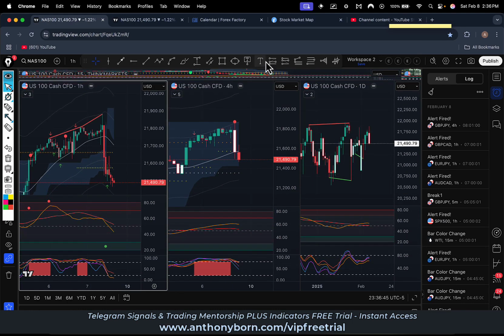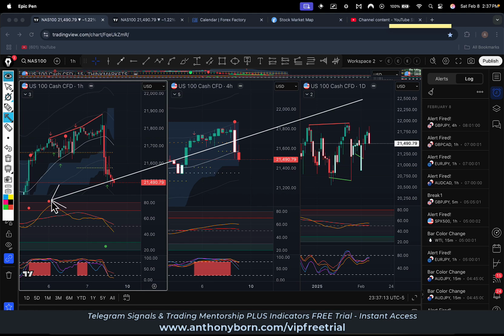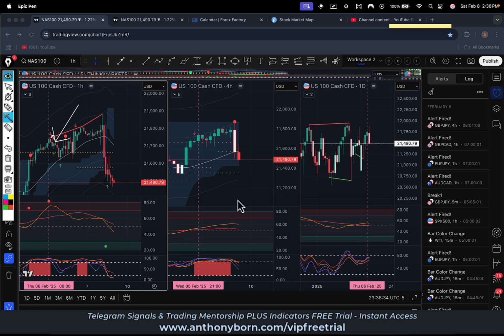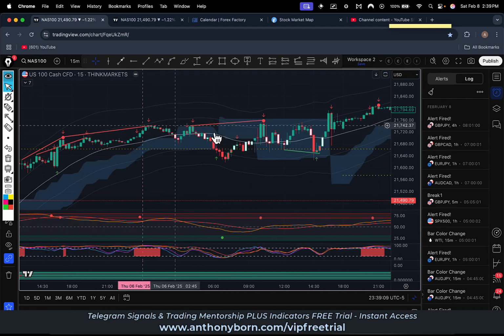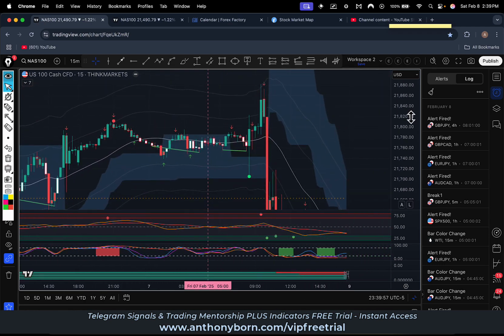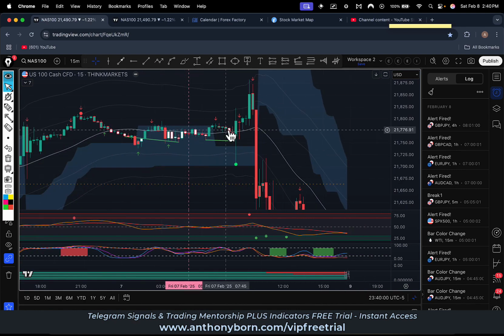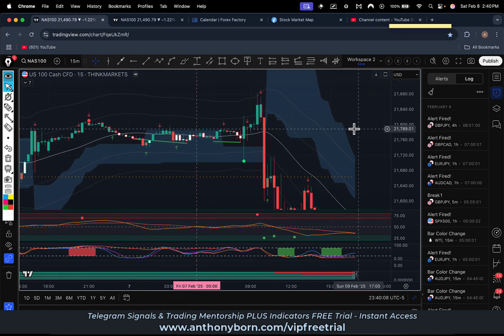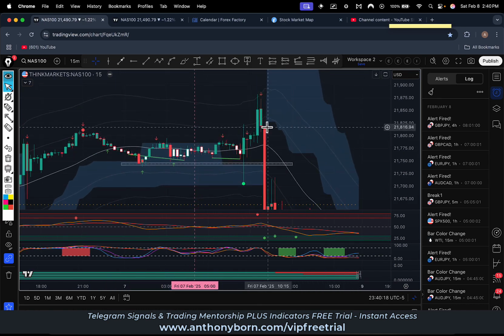How to Win Counter Trend Trades on NAS100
Ready to master a simple yet powerful counter trend trading strategy on the NAS100? In this video, we’ll walk you through key signals, alerts, and timeframes (1H, 4H, 15M, 5M) needed to identify profitable counter trend scalping opportunities. From tracking divergence to confirming break of structure, you’ll see how to combine these elements for higher-probability trades. Let’s dive into this straightforward approach to counter trend trading! ✨⏬

TIMESTAMPS
00:00 – Introduction & Video Overview
00:05 – How to Spot Trade Setup & Signals
00:31 – Using Alerts for Counter Trend Trading
01:08 – Identifying Multiple Trade Entries
01:50 – 15-Minute vs. 5-Minute Timeframes
02:17 – Break of Structure Explained
02:58 – Daily Mentorship & Strategy Approach
03:35 – Free Indicator Trial & Website Tour
04:00 – Access to Telegram Channels & Course